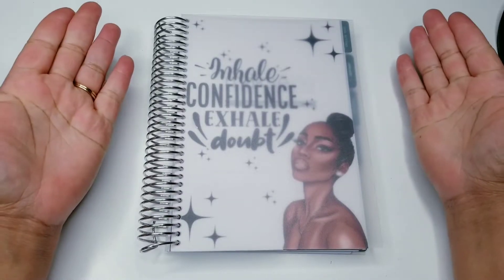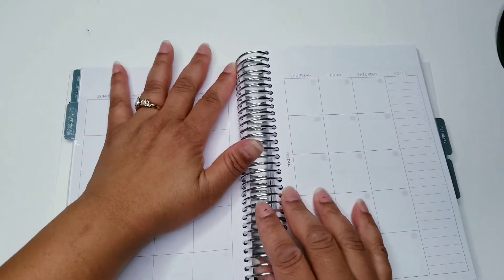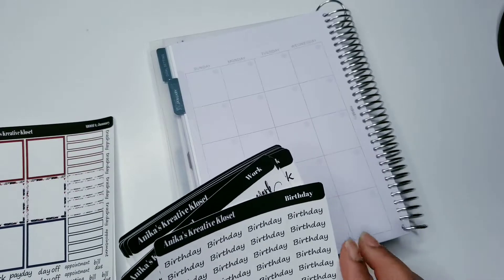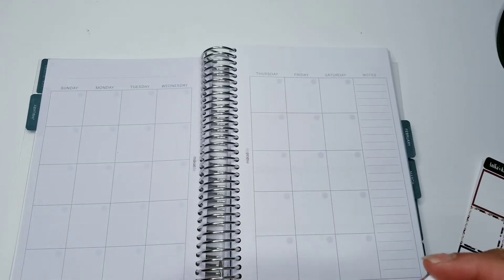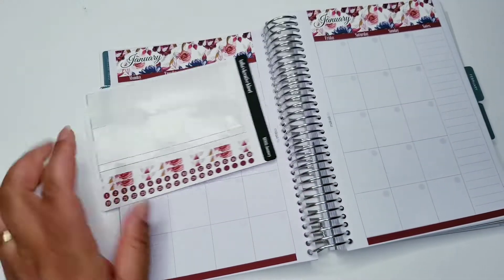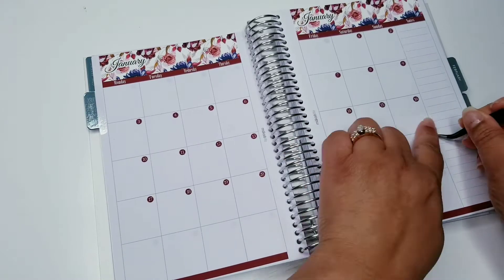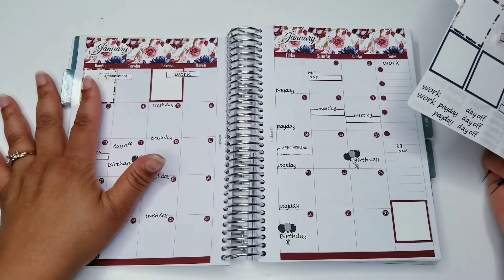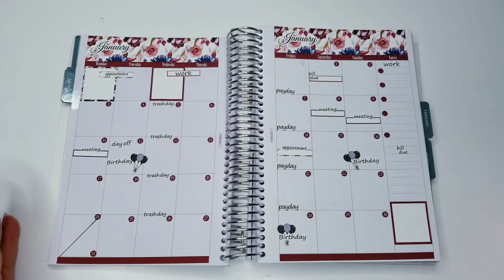Monthly Plan with Me!| January 2022| MakseLife Planner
I hope you enjoy this video.  This video is showing how I setup and customized my MakseLife Daily Planner.

The dashboard are from my business:
The Monthly Stickers are available on the website

Anikaskreativekloset.com

Planner is an A5 Daily Goal Setting Planner by Makse Life
I would love to hear from you. Until next time, PEACE!